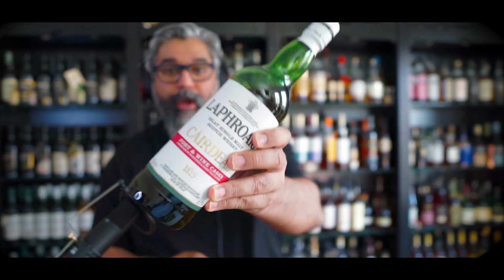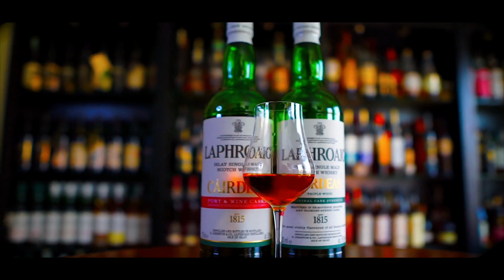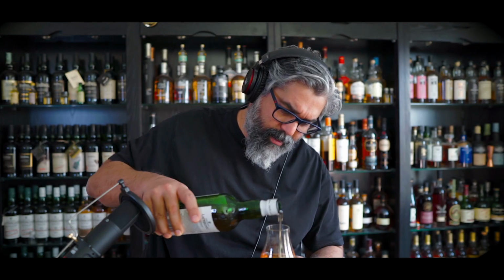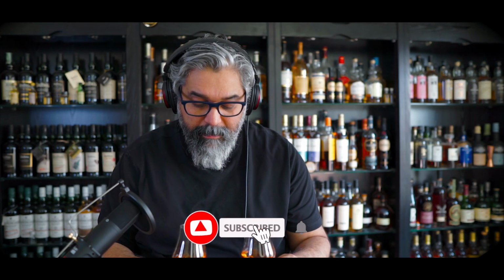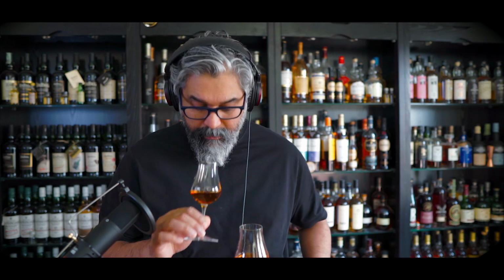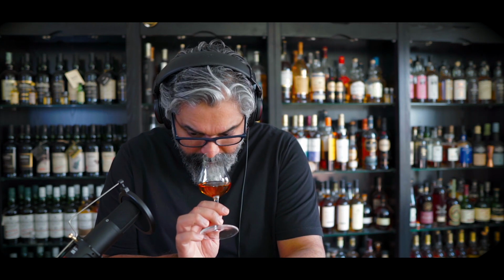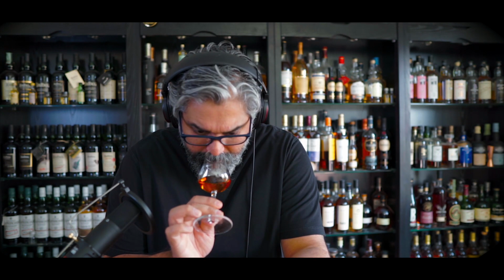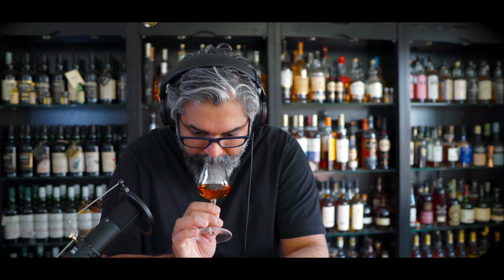LAPHROAIG CAIRDEAS 2019 vs 2020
Everyone loves a good head 2 head! And this time it's two power houses from the Islay giant, Laphroaig. I've pitted the 2019 Cairdeas against the 2020 Cairdeas.

The 2019 is the Triple Wood served at a cask strength of 59.5% and the 2020 is the Port & Wine matured expression bottled at 52%

I prefer one over the other. Question is, do you agree?